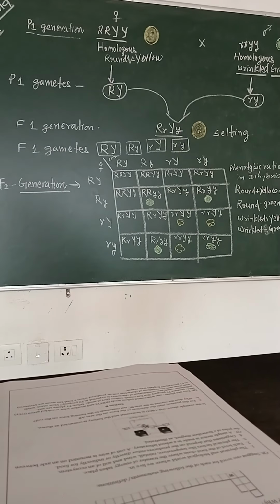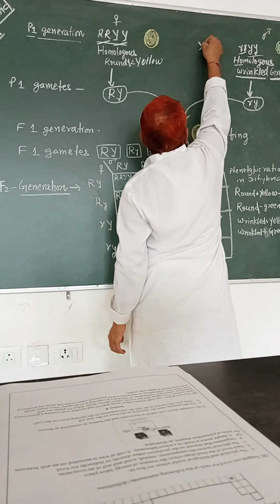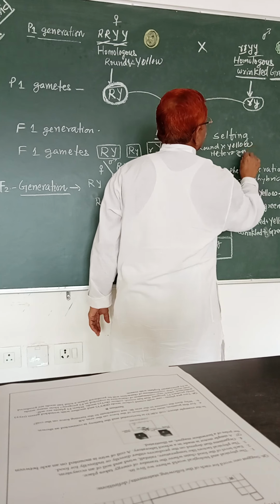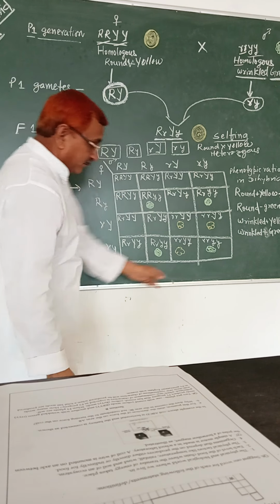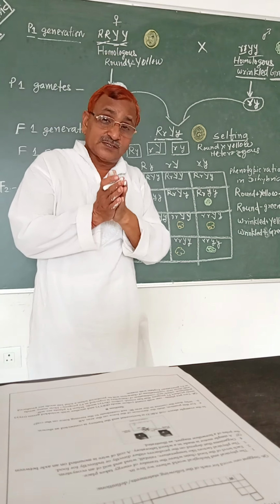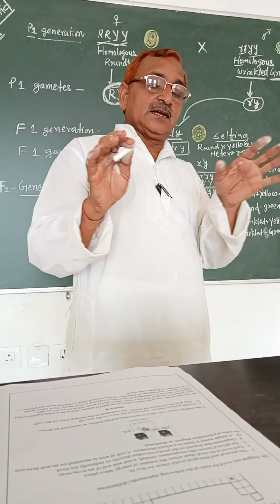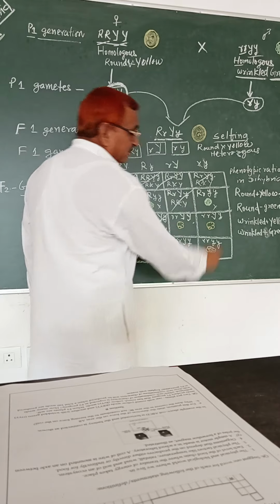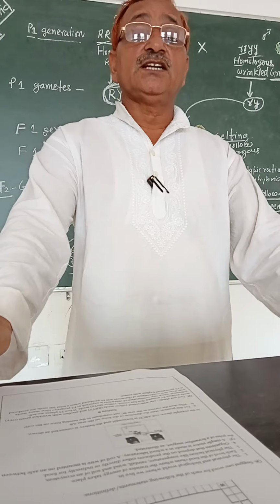class10 Solutions based on Heredity/Mendel laws of lnheritance.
Solutions of the questions of Pre Board 10